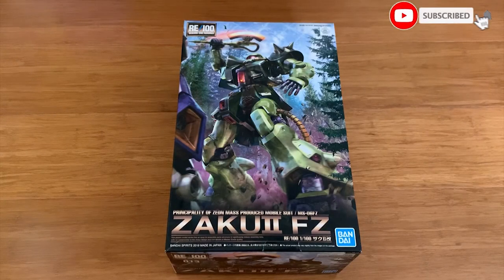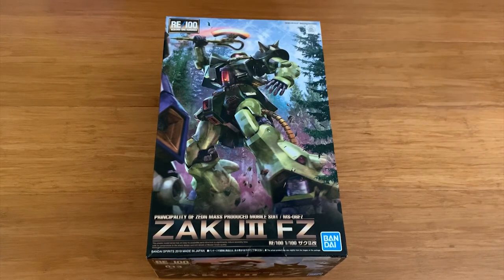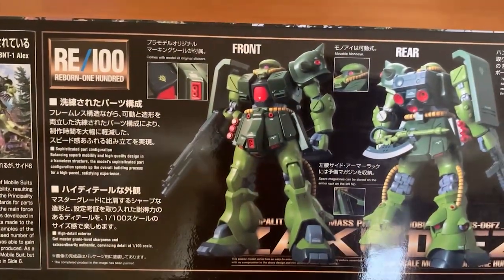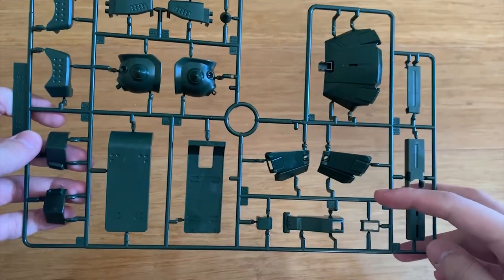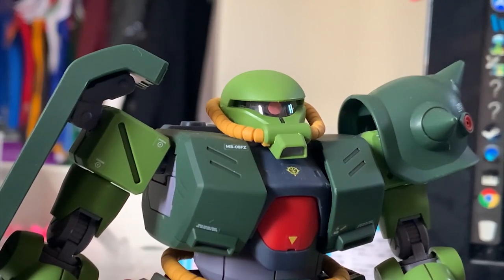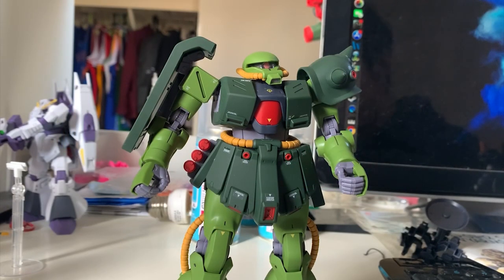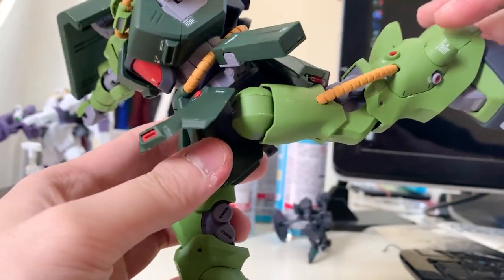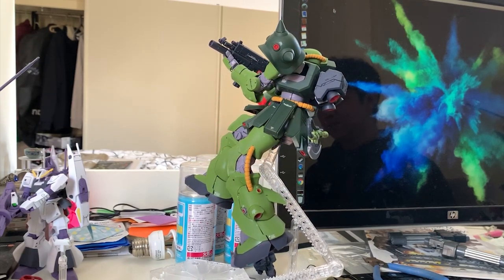Bernie! You don't have to fight anymore...😭 RE/100 Zaku II FZ Review | ザクII改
Credit: Sunrise
Anime: Mobile Suit Gundam 0080: War in the Pocket

0:00 Intro
3:56 Unboxing
6:57 Review

Zaku II FZ:

Developed during the late One Year War as part of the "United Maintenance Plan", the Zaku II FZ (or Kai) was an improved and redesigned version of the Zeon's main MS - MS-06F Zaku II. This plan was focusing about simplifying the production of different types of MS by standardizing parts and systems where possible. The Zaku II Kai's main improvement came from its greatly increased thruster acceleration and overall improved manoeuvrability. However, this also meant that due to increased fuel consumption the unit's operational time was shorter: about 50% of that of the original Zaku II. Due to the late production into the One Year War, a limited number of Zaku II FZ was produced and very few of them survived. In U.C. 0096, one of the survived unit shown up during the attack on Torrington Base and it was piloted by an unknown Zeon remnant force's pilot.

Weapons:

Shoulder Shield: Mounted on the right shoulder, it's a simple defence used to block incoming physical/ballistic attacks.

90mm Machine Gun: A smaller calibre machine gun developed under the "United Maintenance Plan", from shape to mechanism, all changed. Changing from drum magazine to box magazine, and a 197mm Grenade Launcher served as an optional weapon as well. There are 32 rounds in a single magazine, total of 100 rounds if chosen the triple magazine.

Hand Grenade: Three of them stored on the right hip of the Zaku II FZ. These grenades were more compact than the "cracker" grenades used by the original Zaku. While not very powerful or accurate, they're capable of performing different roles in the battle.

Heat Hawk: An axe-shaped close combat weapon, it uses super-heated blade to cut through the enemy's armour. The thermal energy is generated by the power output of the Zaku II's thermonuclear reactor and relayed through the MS' hands. The Heat Hawk used by Zaku II Kai is modified with an extendable handle.

MS Built: RE/100 Zaku II FZ
Built Time: 15 Hours
Edit Time: 2 Hours